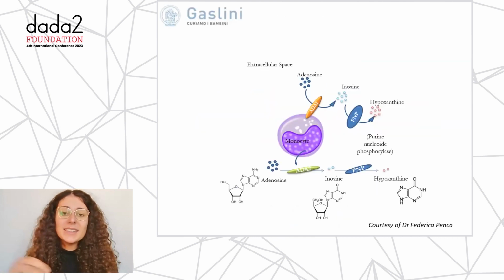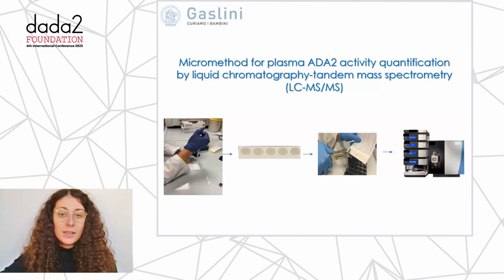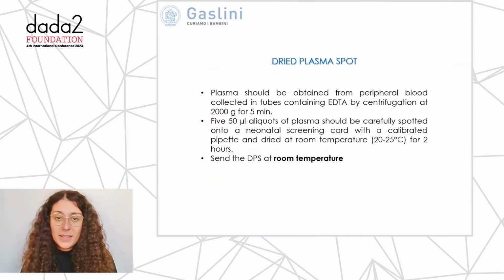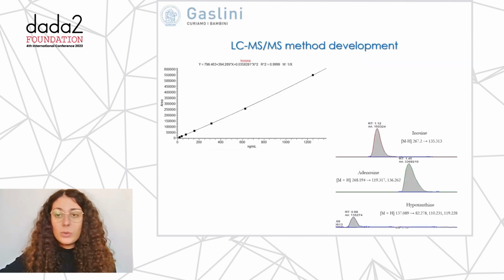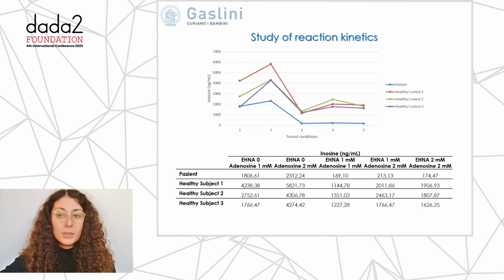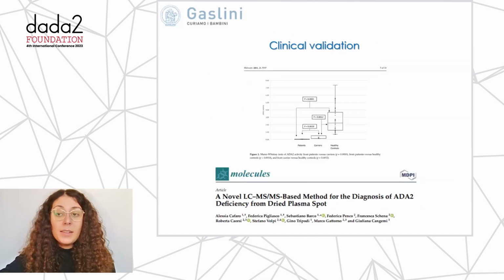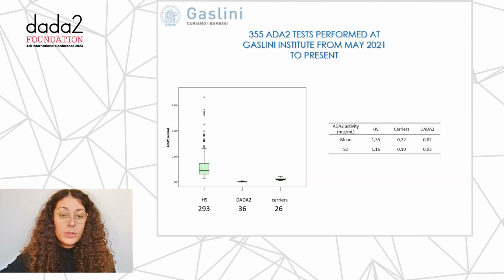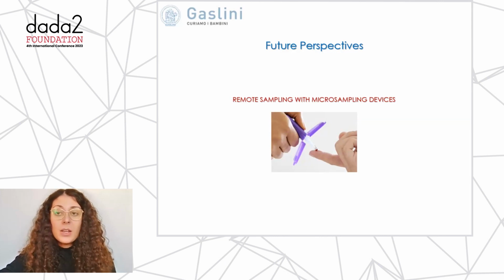31 Alessia Cafaro- Biochemical Diagnosis of DADA2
4th International Conference on DADA2 October 6 & 7, 2023 in Bethesda, MD, USA.
Alessia Cafaro, PharmD  from the IRCCS Istituto G. Gaslini, Genoa, Italy presents:
Biochemical Diagnosis of DADA2 Using Liquid Chromatography-Tandem Mass Spectrometry: Method Development and Clinical Validation